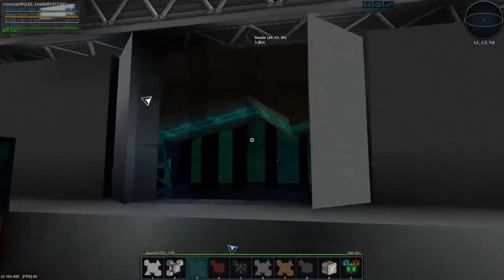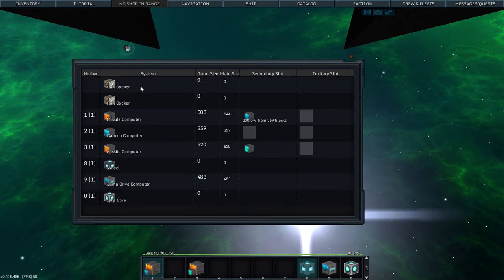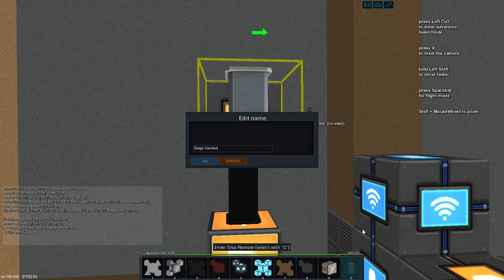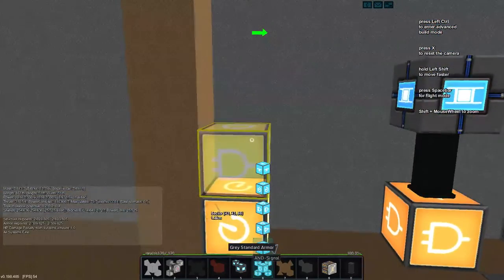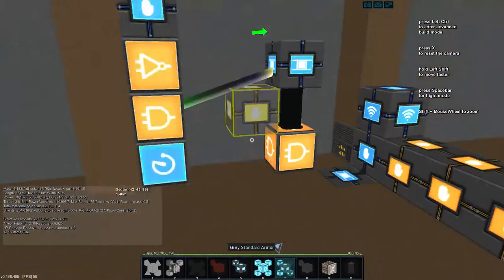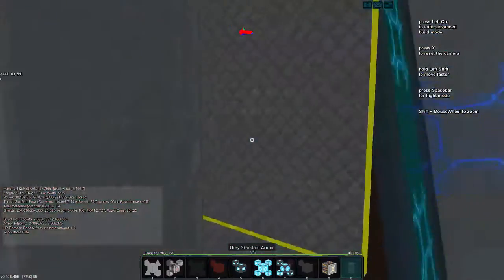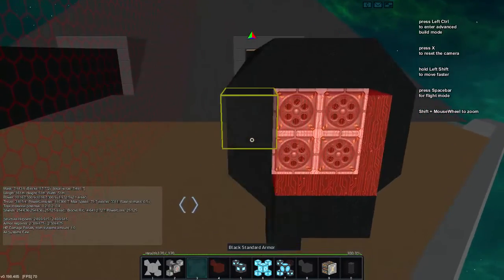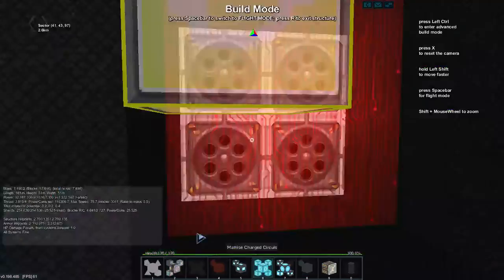JW608 Plays Starmade Ep 150 IronClad 16 Weaponized Clock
Today in Starmade I tie a clock into the weapon systems for auto firing!